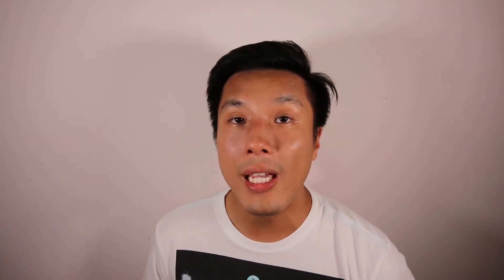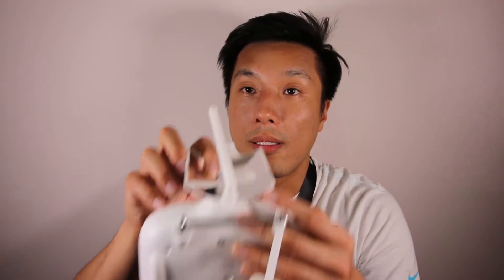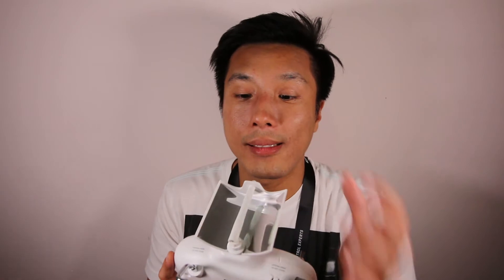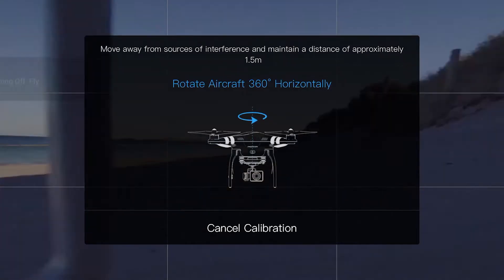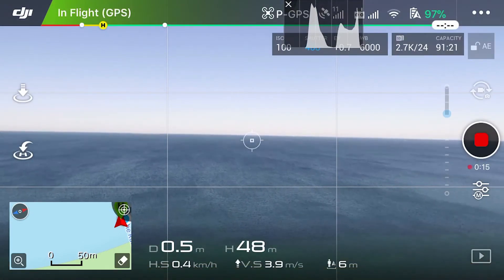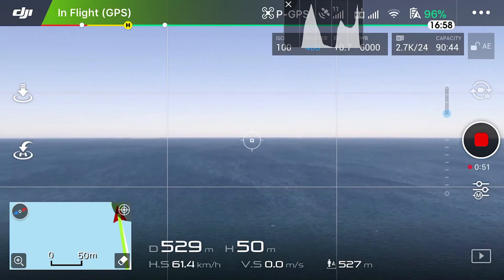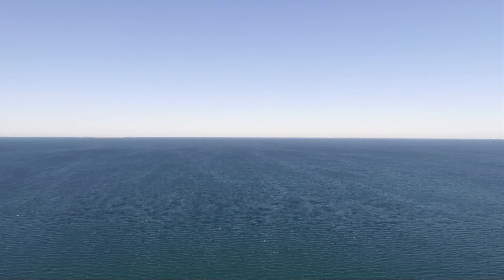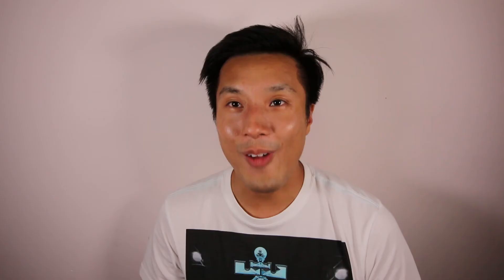DJI Phantom 3 Standard Range Extender Test - This $10 Mod works!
You can grab my drone

Here's another maximum distance range test - this time I'm using a remote antenna booster! This $10 mod works and my maximum range distance has increased!

My second test which resulted in 1000 meters max distance -

I feel that the following four factors makes an impact on your drone's ability to reach its maximum range distance (this can also be applied to other DJI drones such as the Mavic Pro, Spark, Phantom 4 etc...):

1. GPS Satellite Signal - the higher the number the better ideally around 7-10+

2. Remote control antenna - make sure that the antenna is pointing towards the direction of where your drone is heading. Make sure you are flying on an open space to make sure that the signal is not being blocked by something i.e. Forrest or buildings etc...

3. WiFi signal - make sure that you have a full bar on your WiFi signal, don't fly on a weak Wifi signal as this impacts your connection and transmission. I feel that this is dependent on your location i.e. WiFI dead spot locations

4. Fly on a good weather - finally if you want to reach the maximum distance do not fly against the wind or at least try to fly on a sunny day or on a less windy day.

My Drone

About This Video:
In this video Dennis Chua conducts another maximum range test, maximum distance test to see how far the dji phantom 3 standard can fly. Dennis uses a remote antenna booster to increase the maximum range distance of the DJI Phantom 3 Standard. The result was an increase of 300 meters (total of 1300 meters distance)!

Dennis also shares his thoughts on how to improve the maximum range, how to reach the maximum distance of the dji phantom 3 standard, how to reach the maximum range with no mods on your dji phantom 3 standard. This video covers tips reaching the maximum distance of the dji phantom 3 standard but can be applied to other dji drones such as dji mavic pro, dji spark, dji phantom 4. If you are looking to reach the maximum range distance of your drone check out this video and conduct a range test to try and see it for yourself if you can reach the maximum distance of your drone.